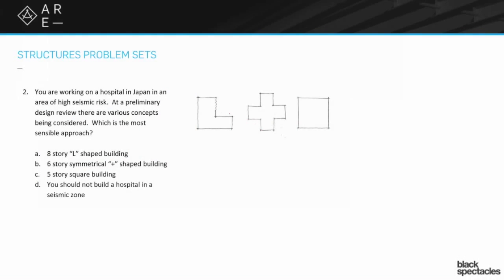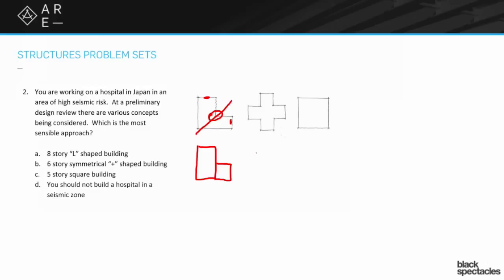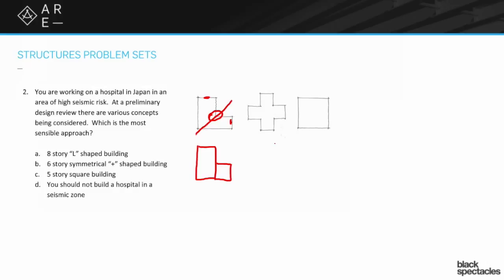High Seismic Risk - Structural Systems - Architect Registration Exam A.R.E. Webinar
In this section, Mike Newman and Heather Heidenreich discuss a question from the Structural Systems Mock Exam that give a situation in which you are working on a hospital in Japan in an area of high seismic risk, then gives a list of various concepts being considered at a preliminary design review and asks which one is the most sensible approach. The options given are: an 8 story “L” shaped building, a 6 story symmetrical “+” shaped building, a 5 story square building, or that you should not build a hospital in a seismic zone. Mike and Heather will go over each answer, reveal the correct one, and discuss why it is the correct answer.